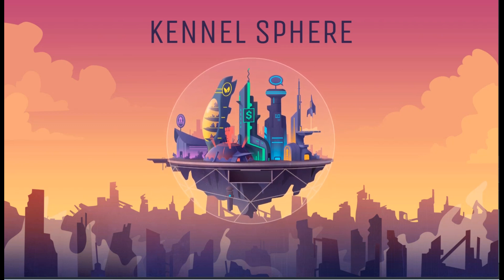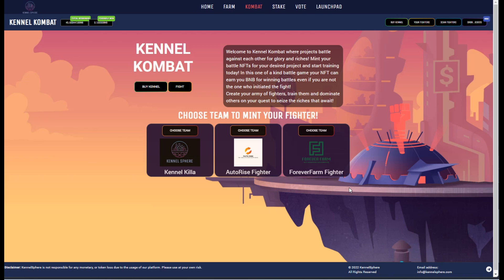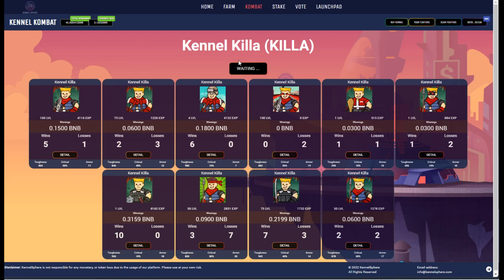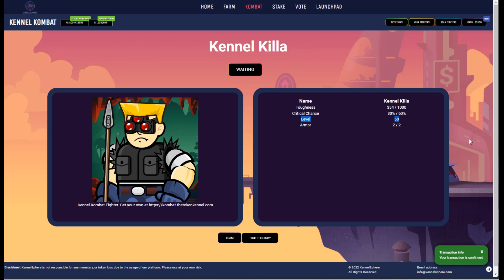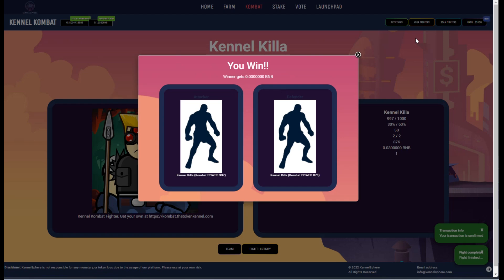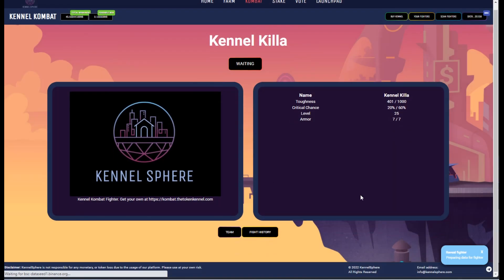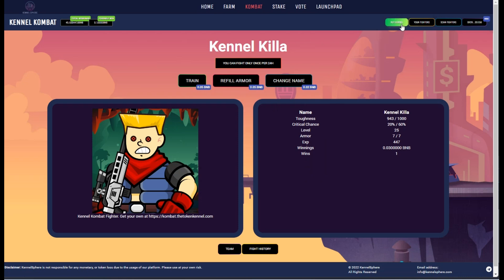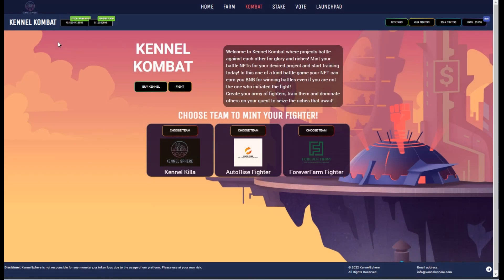Kennel Kombat NFT PVP P2E Game - Episode 1 - Kennel Sphere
In this series I am starting with 1 BNB and following my progress and earning potential of the game.